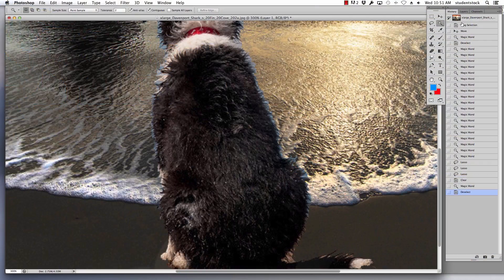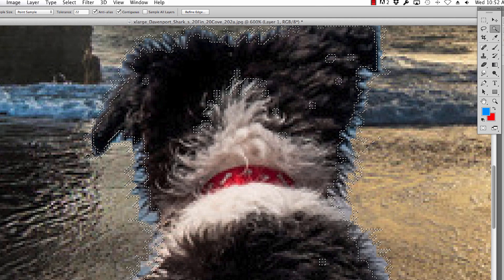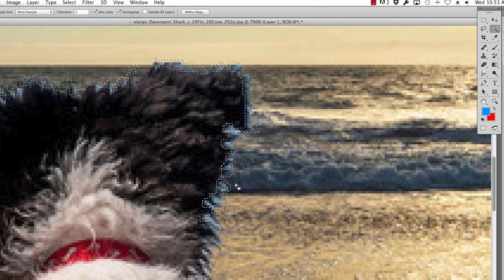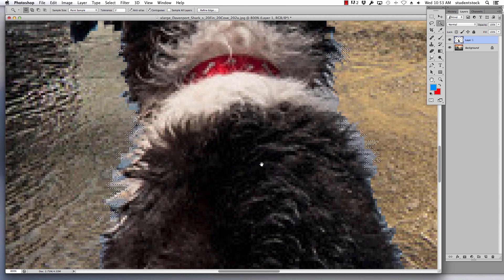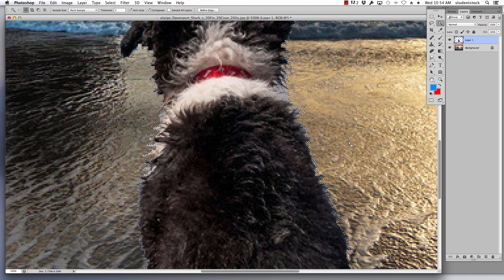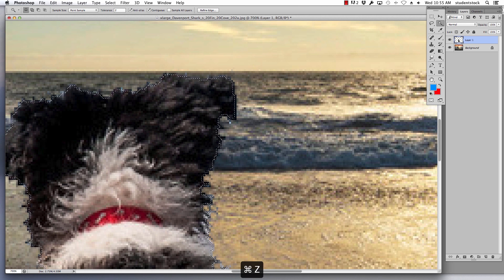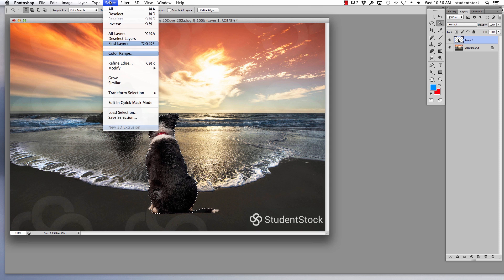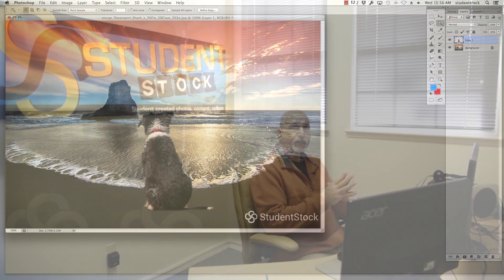Photoshop Tutorial - How to Composite Two Images (Part 2)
See how Mike takes a dog (image by John Malley) and puts it onto any picture background (in this case, Jim Watkins' image) and cleans up the outline around your selected image.